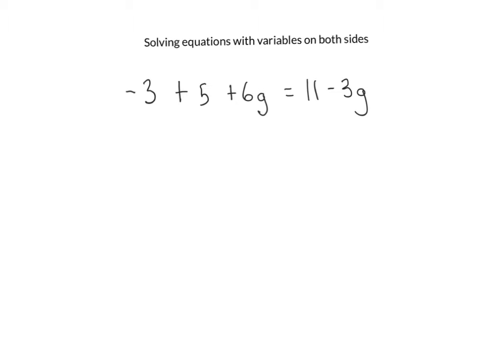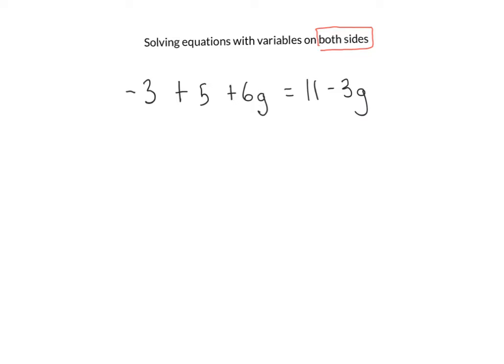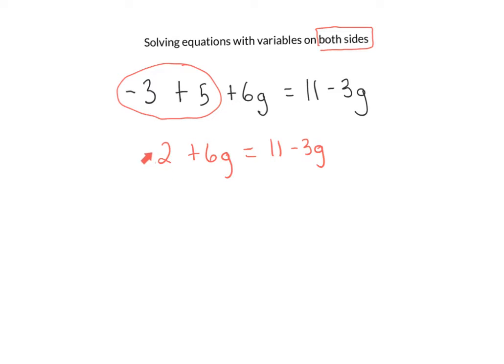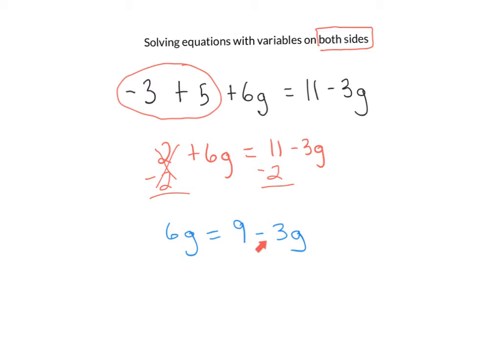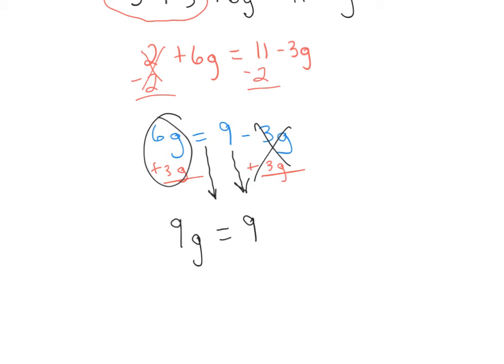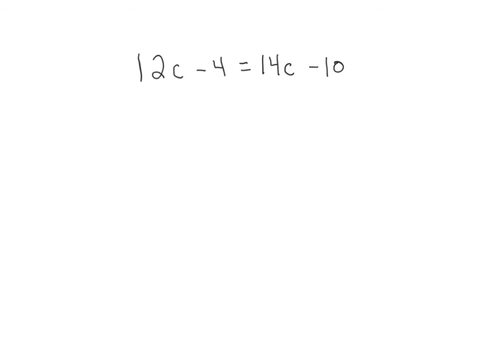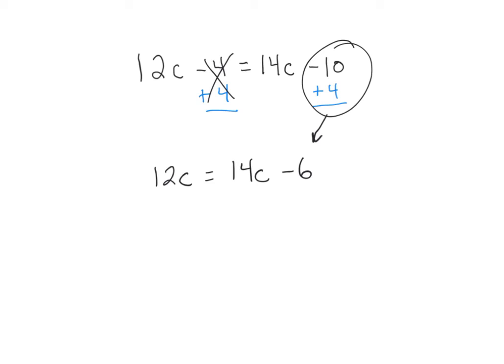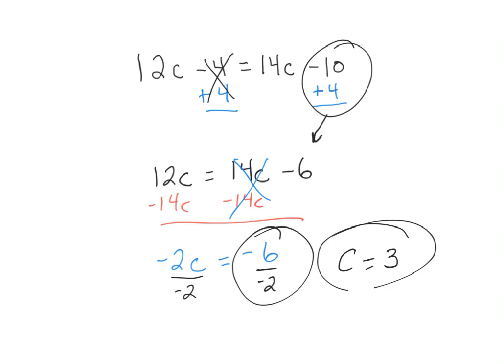How to solve an equation with variables on both sides Simple #1